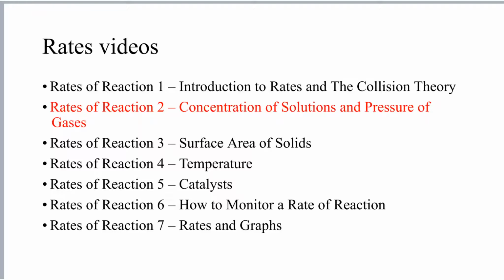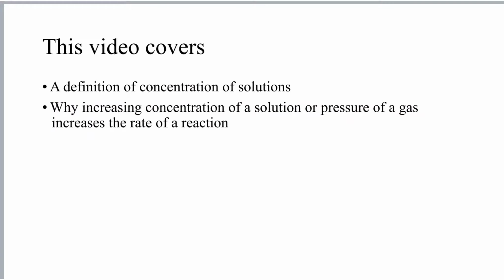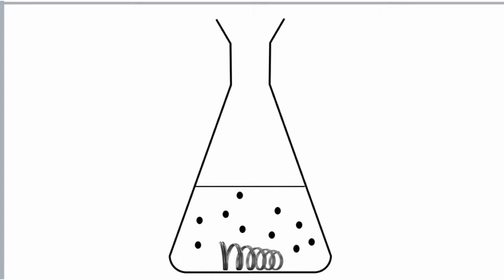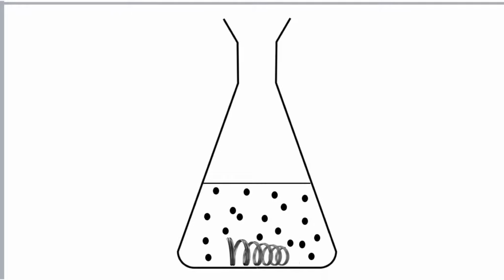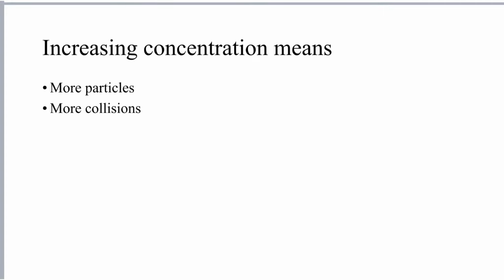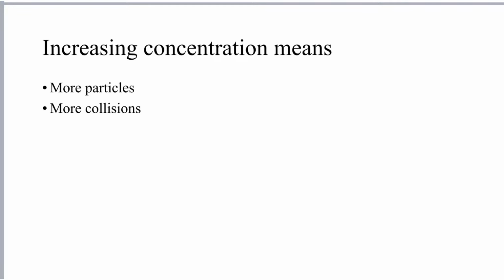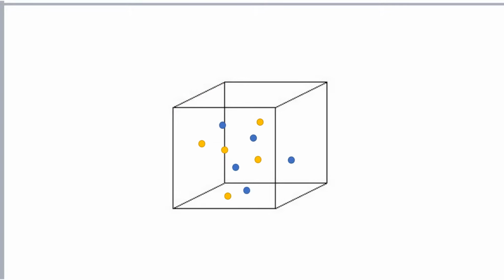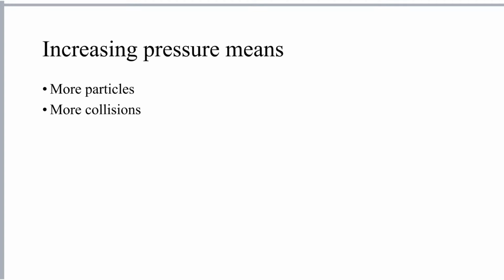Rates of Reaction 2 - Concentration of Solutions and Pressure of Gases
This video explains why increasing the concentration of a solution or the pressure of a gas increases the rate of a reaction.